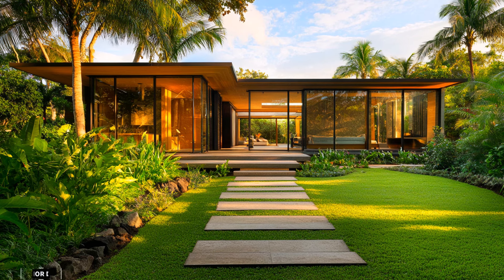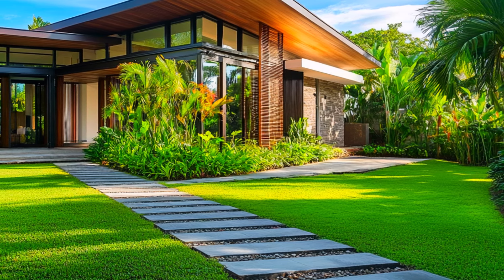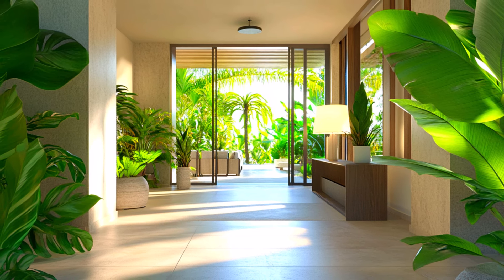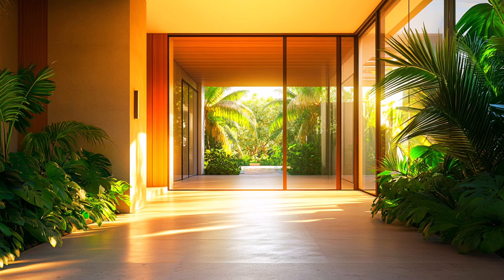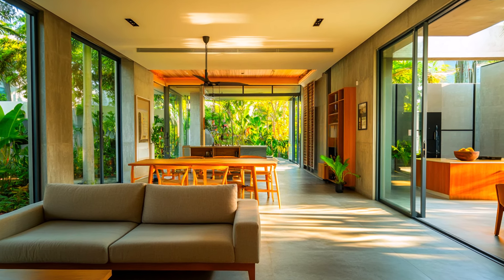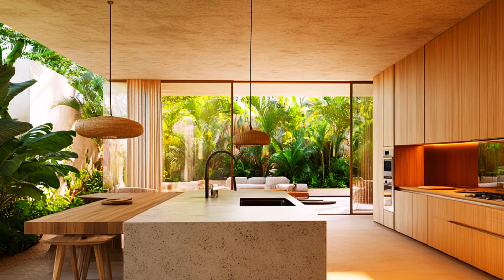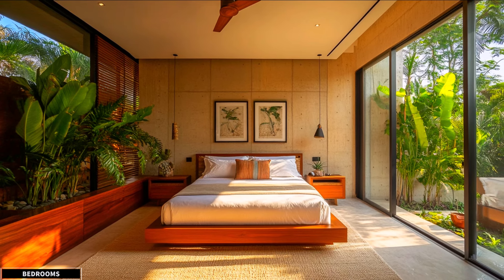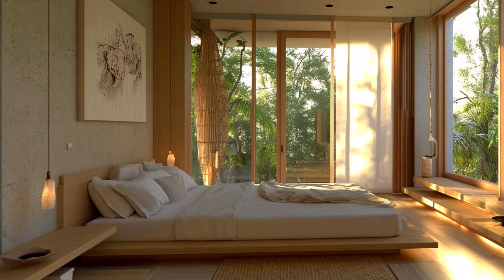Modern Tropical House Design: Explore the Latest Concepts & Inspirations!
🏡 Welcome to our latest video on Modern Tropical House Design! In this episode, we dive into the exciting world of tropical architecture, showcasing the most innovative and stylish concepts that blend modern aesthetics with tropical charm. Whether you’re an architecture enthusiast or planning your dream home, this video is packed with inspiration and design ideas!

🔍 What You’ll Discover in This Video:

Modern Tropical Design Elements: Explore the key features that define modern tropical houses, including open floor plans, natural materials, and seamless indoor-outdoor living.
Architectural Innovations: See how architects are integrating cutting-edge design with traditional tropical elements to create stunning, functional spaces.
Interior Inspirations: Get a glimpse of interior design trends, from luxurious finishes to minimalist decor that complements the tropical environment.
Outdoor Spaces: Discover creative ideas for integrating lush landscapes, swimming pools, and outdoor living areas into your home design.
Sustainability Features: Learn about eco-friendly practices and sustainable materials that enhance the tropical aesthetic while reducing environmental impact.
If you're passionate about architecture, home design, or just dreaming about a tropical getaway, this video offers a comprehensive look at the latest in modern tropical house design. Find out how to bring a touch of paradise into your own living space with innovative concepts and inspiring visuals.

Share your thoughts and favorite elements in the comments below – we’d love to hear from you!

Timestamps:
0:00 - Introduction
00:11 - Front yard View of Modern Tropical Houses
02:11 - Entryway of Modern Tropical Houses
03:51 - Living Areas Design Inspirations
05:25 - Kitchen Areas
06:53 - Bedrooms Design Features
08:14 - Bathrooms Design Features